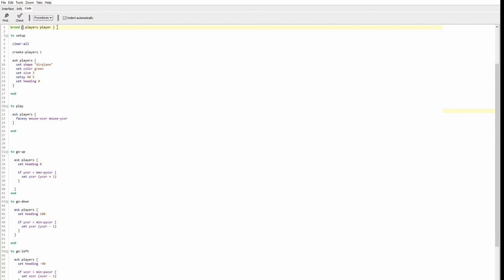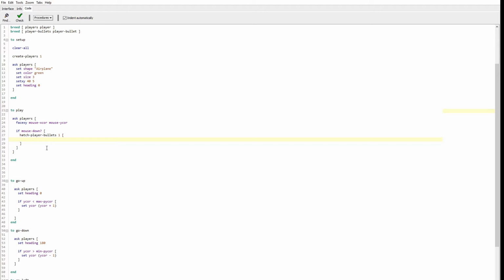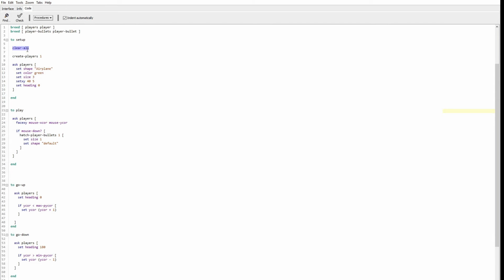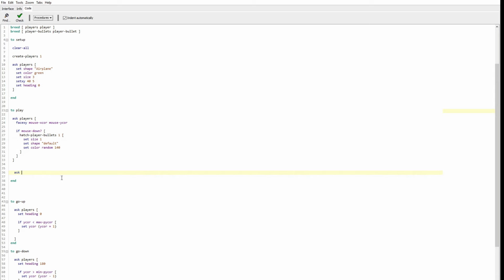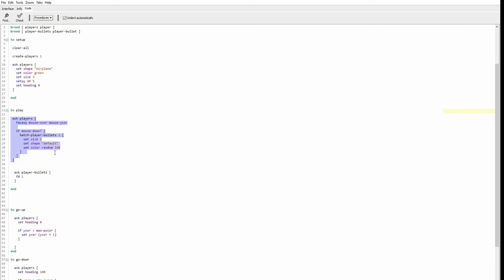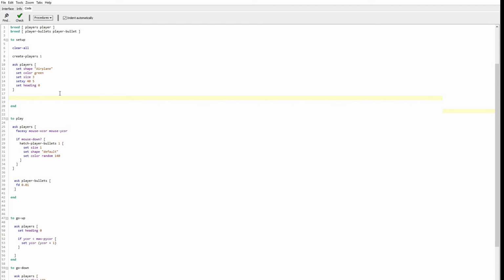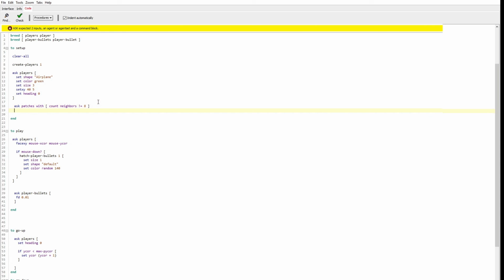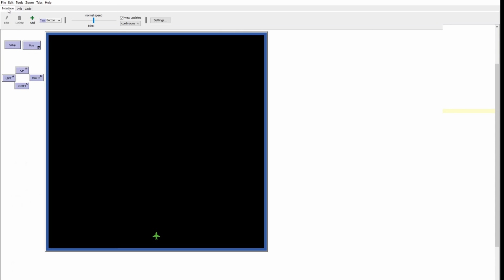private 07 NetLogo Tutorial - Agent Based Model to Make a Video Game - Player Bullets